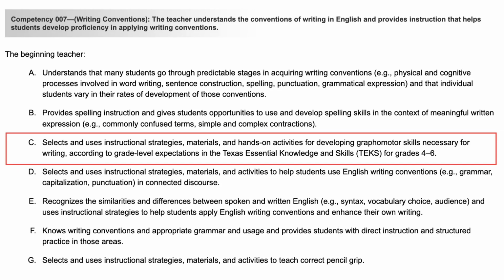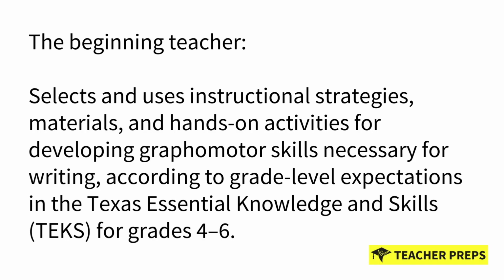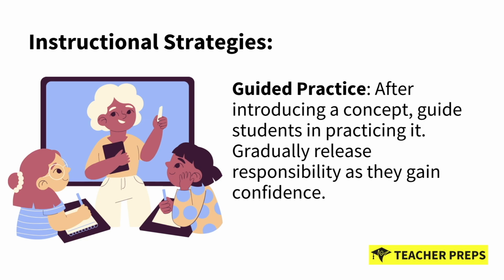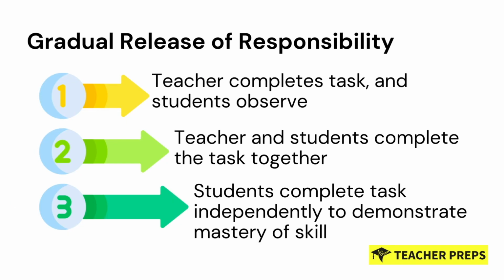TExES Core Subjects 391 Lesson 3 Test Prep